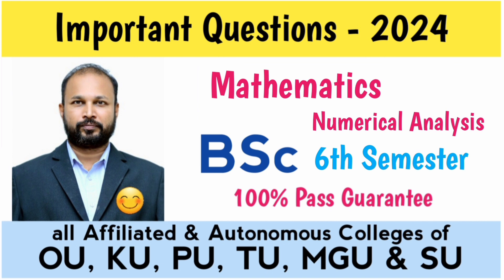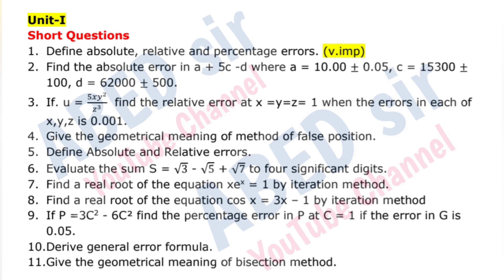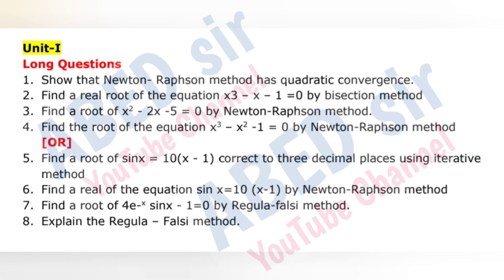maths mathematics Imp Questions 2024 Bsc VI 6th Sem numerical analysis OU KU PU TU MGU SU